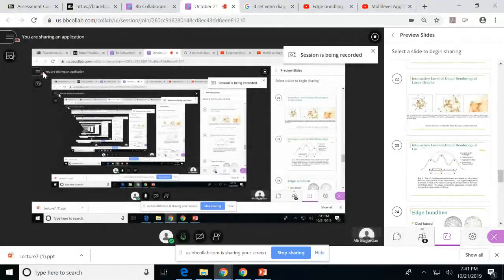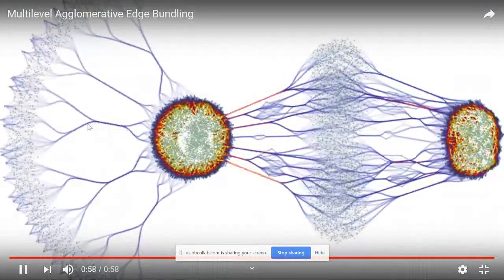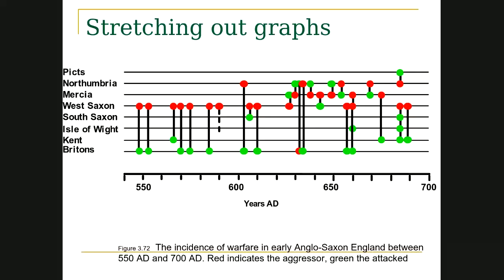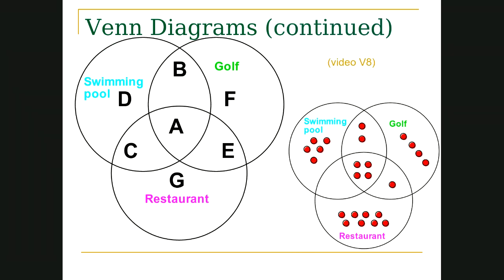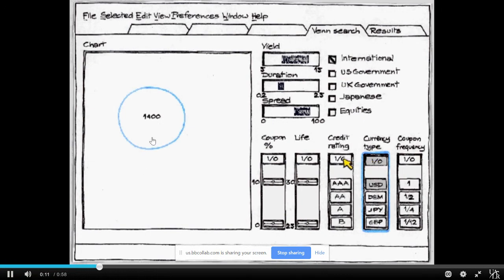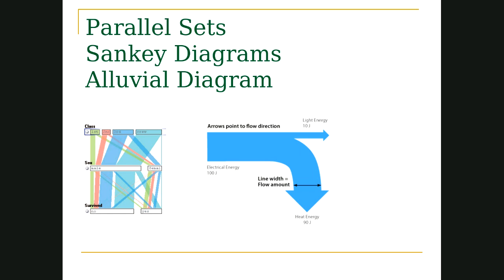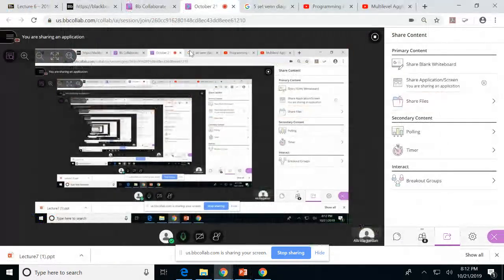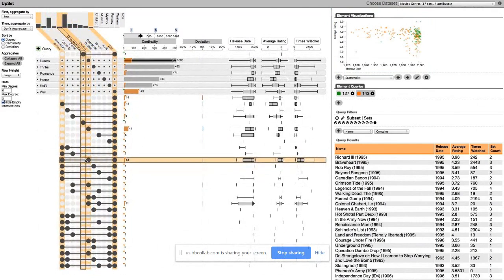w11c02dv_old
MIS_5345-Information_Visualization